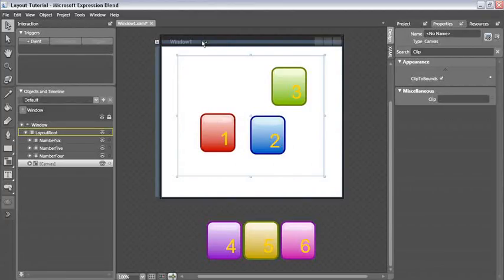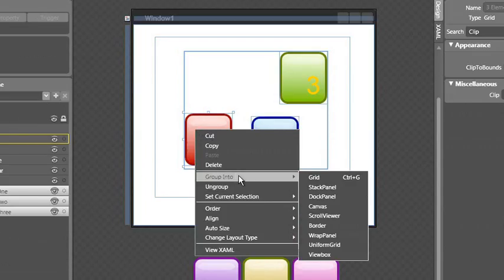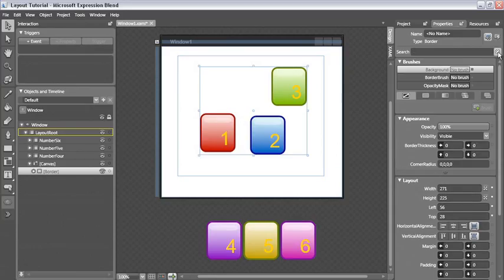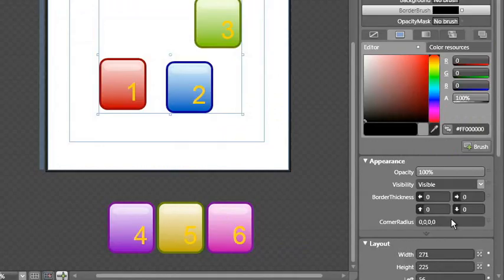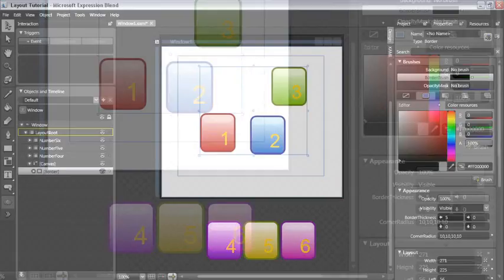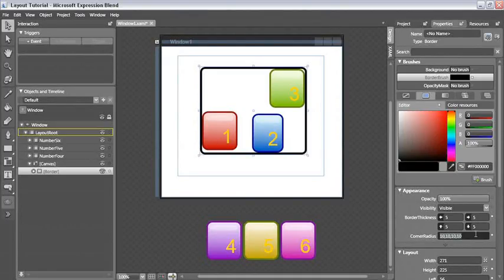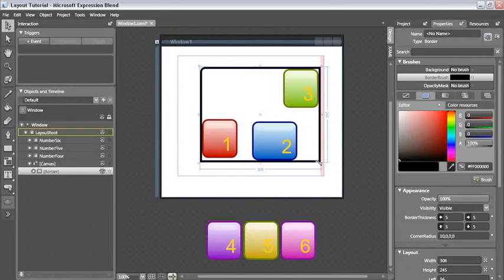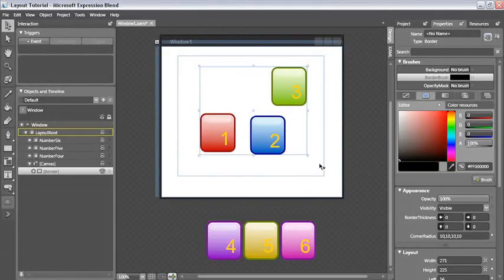Getting Up & Running - WORKING WITH LAYOUTS - Working with Borders - 1 - 2 - 2